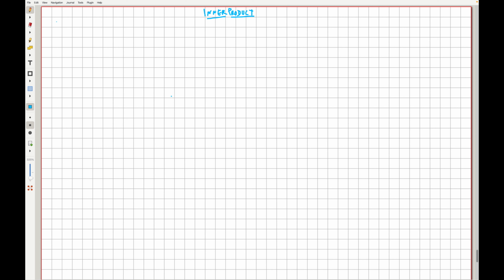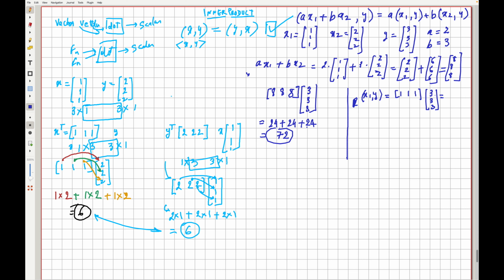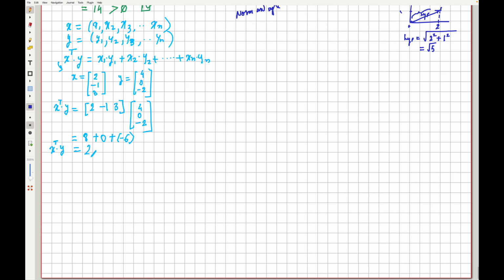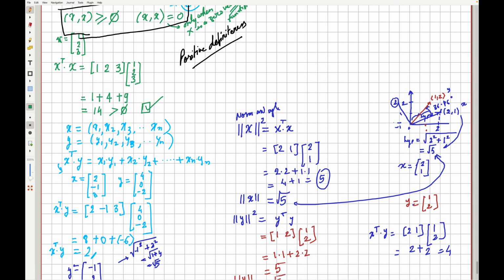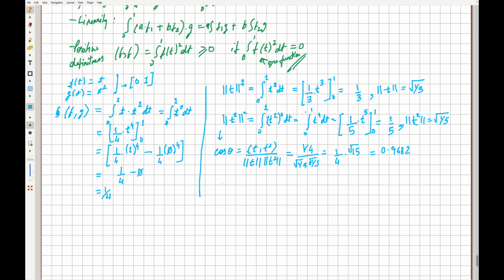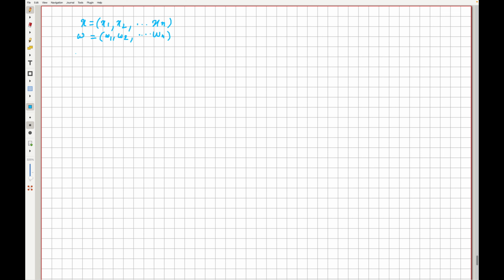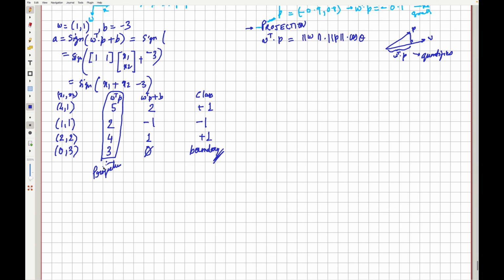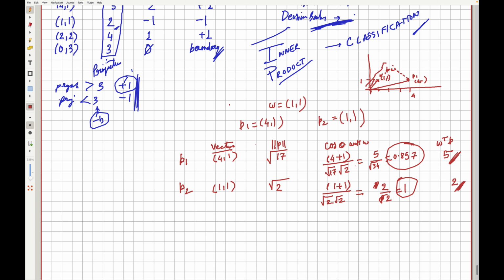NND22 | c5 | Inner Product Explained: From Vectors to Functions | Neural Network Geometry Made Easy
Understand what the inner product really means — not just the formula!
We start with simple dot products of vectors, then extend the idea to functions, explaining why (𝑓,𝑔)=∫𝑓(𝑡)𝑔(𝑡) 𝑑𝑡 measures alignment between functions.

You’ll learn:
- What ∥w∥ means and how it relates to vector length
- How dot product = projection = similarity
- Why 𝑡 and 𝑡^2 are “14° apart” on [0,1] but orthogonal on [−1,1]
- Why graph shapes don’t represent “function-space angles”
- How to visualize inner products correctly in Desmos (without confusion!)

Perfect for beginners studying Neural Network Design by Hagan, linear algebra, or anyone trying to see what’s really going on inside a neuron’s
𝑤^𝑇.𝑝 + 𝑏.

🎨 This series follows the structure of the textbook Neural Network Design (2nd Edition) by Martin T. Hagan, Howard B. Demuth, Mark H. Beale, and Orlando De Jesús.

All figures are redrawn and explained in my own words, with examples to make the ideas clearer.